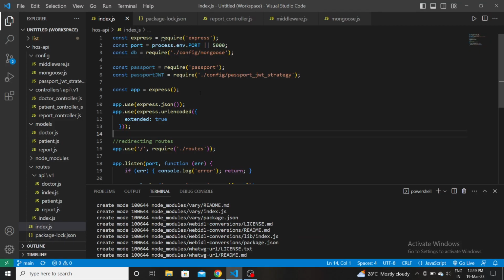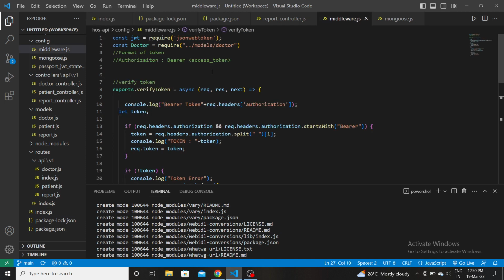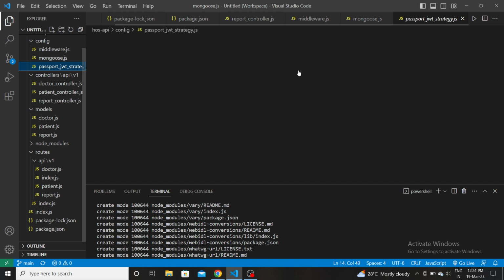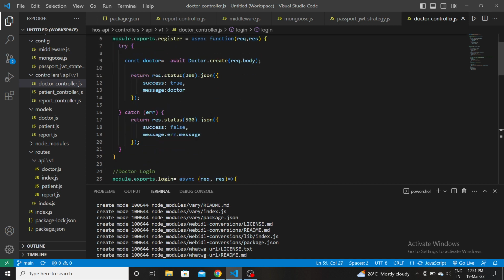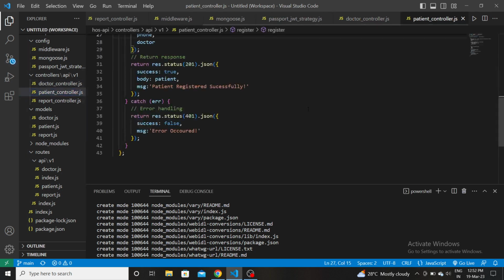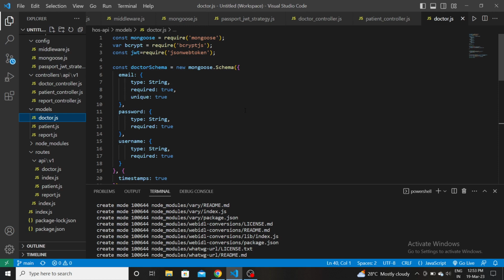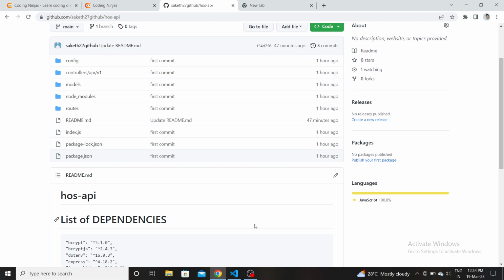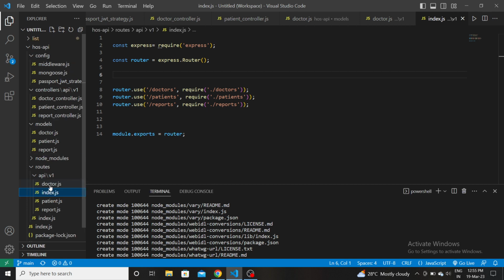It is a node project | hospital_api | node.js | express | mongoDB